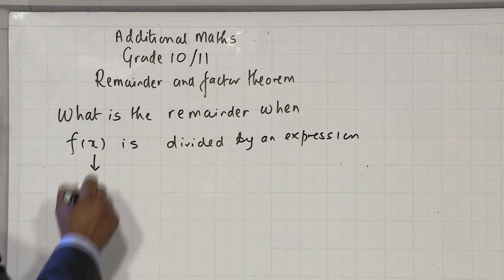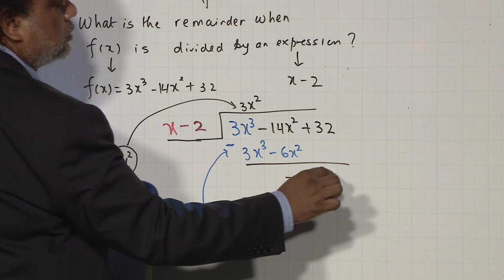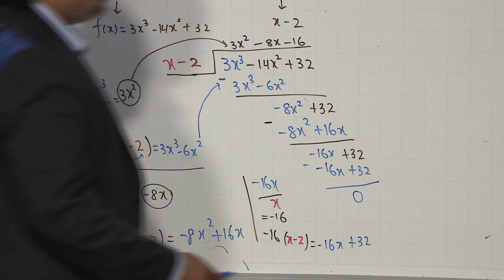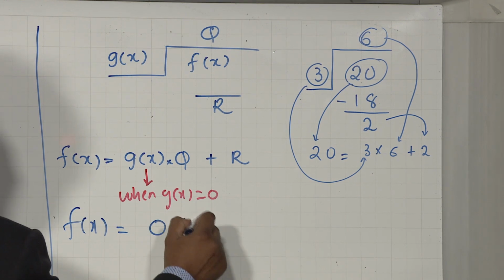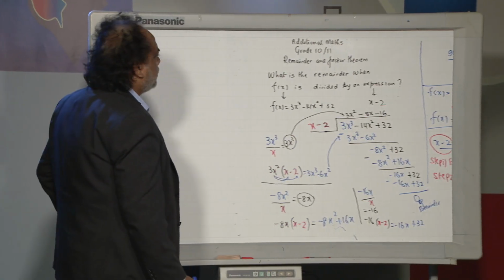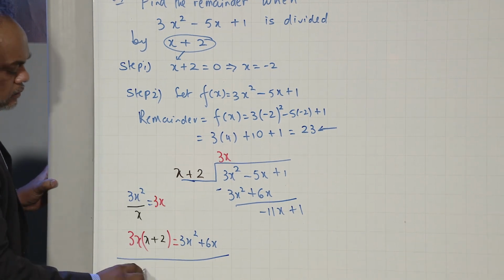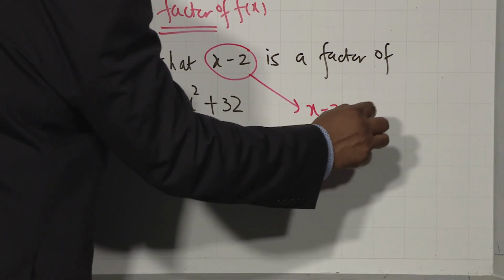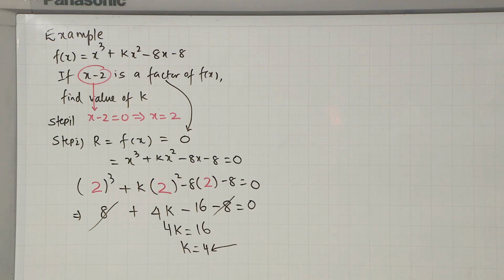Additional Mathematics G10 G11 Remainder and Factor Theorem